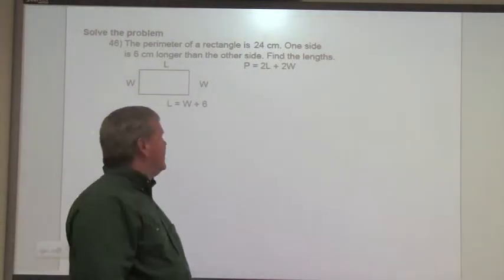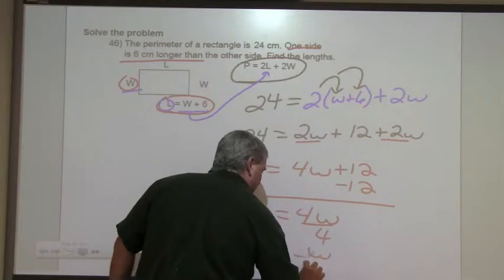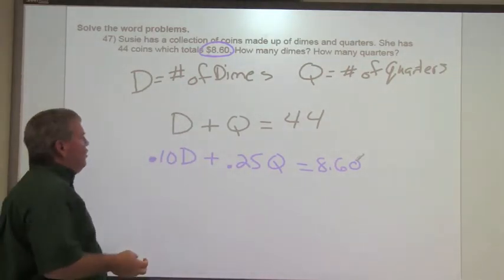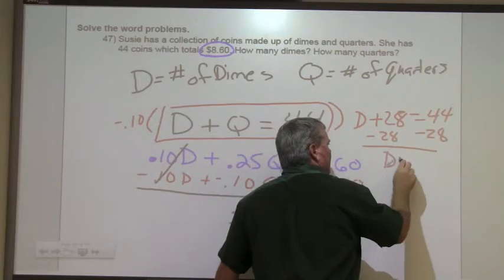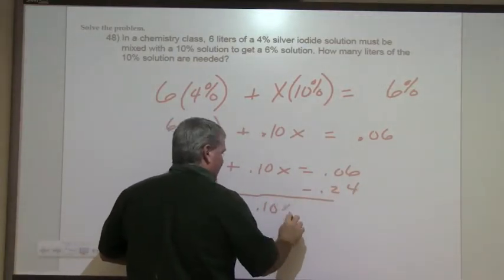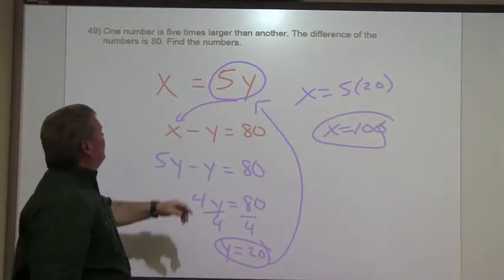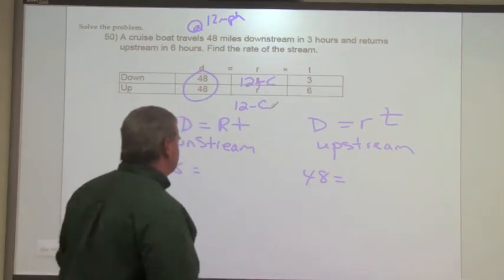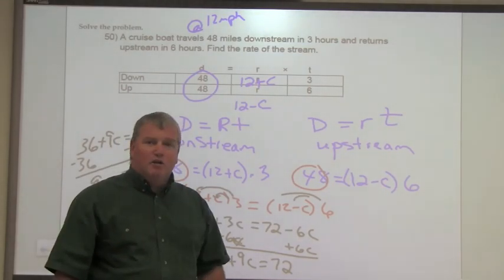Final Review 46 50